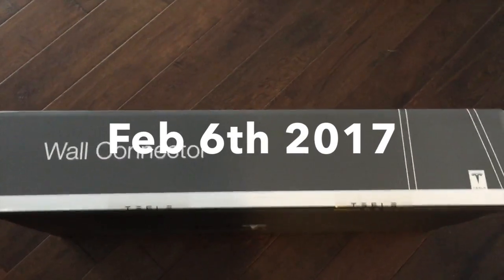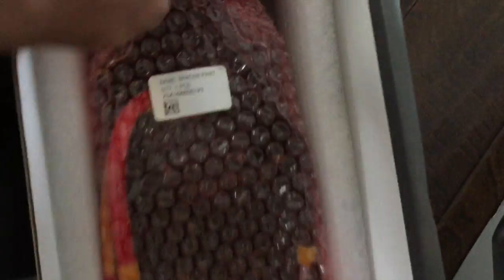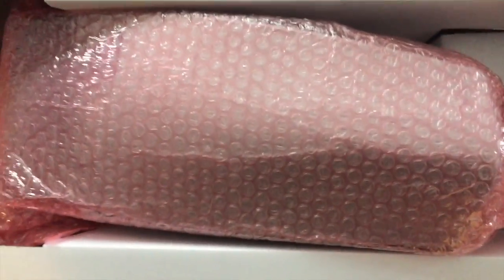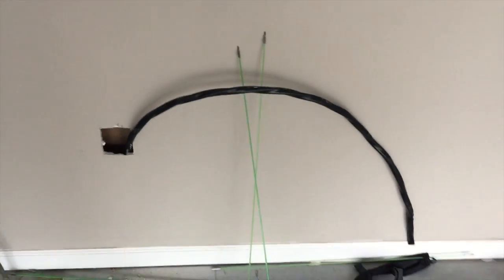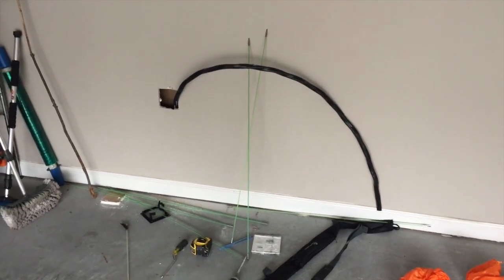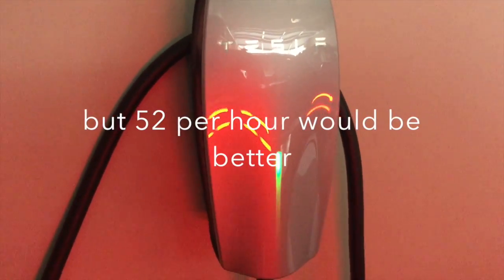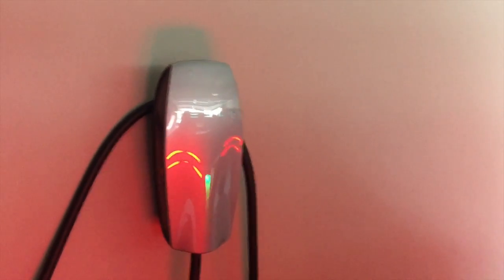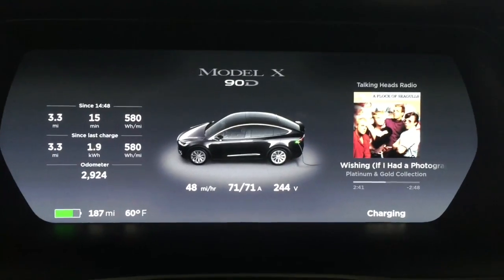Tesla High Powered Wall Charger Unboxing and Summary of Installation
This video is about Tesla's High Powered Wall Connector. This is version 2 of the Tesla's charger (HPWC). It was installed by TE Certified Electricians

I'm currently peaking at 71A at home which is giving me 49 miles of range per hour. Not as fast as supercharging but it's actually faster than the most destination chargers I've plugged up to. However, I wish I could achieve the 52 miles of range per hour that Tesla advertises.

 I apologize for the low volume and lackluster iPhone camera work. I can assure you that better videos are to come...